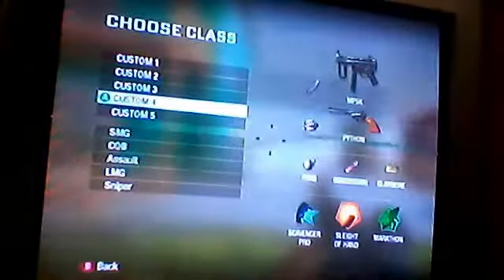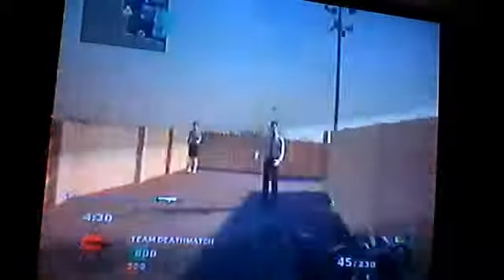mp5k gun review-black ops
i tell you a little about the mp5k and my vids.